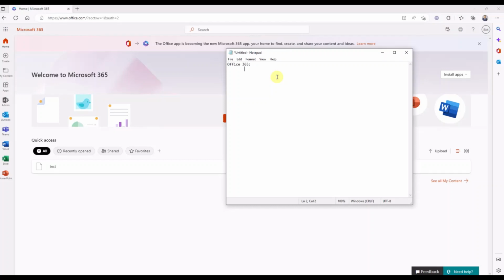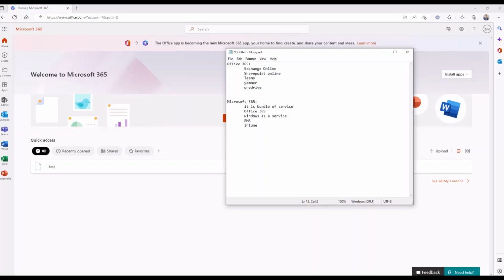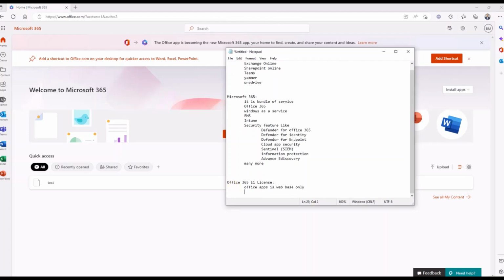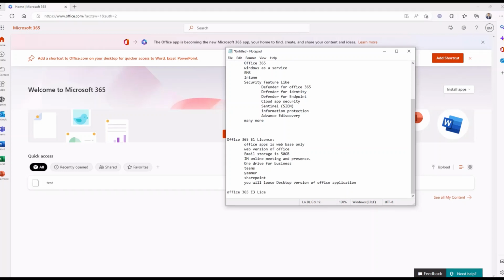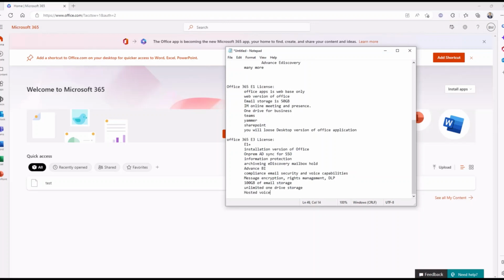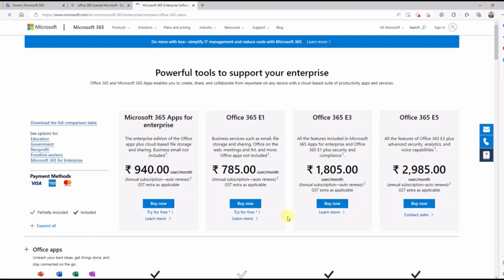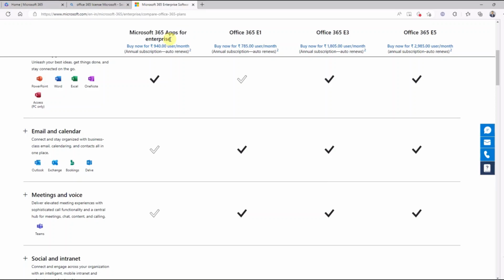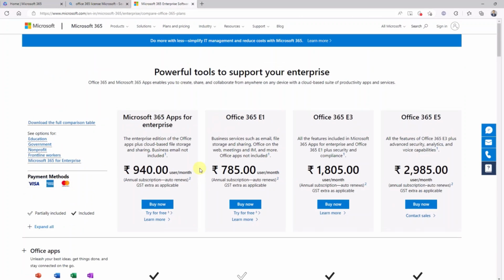Office 365 Licensing part1